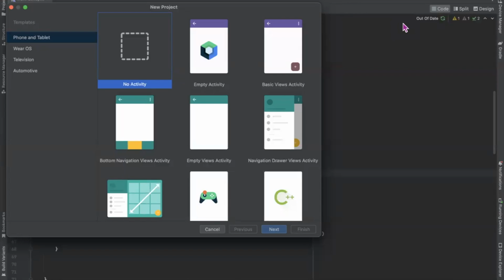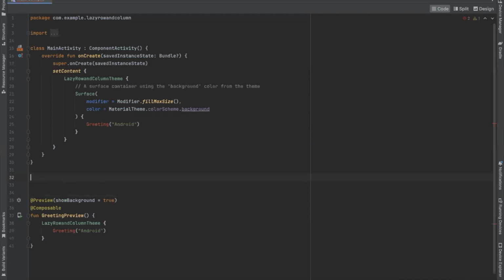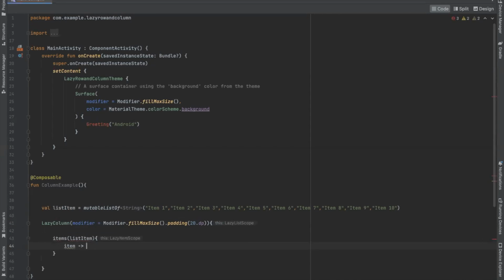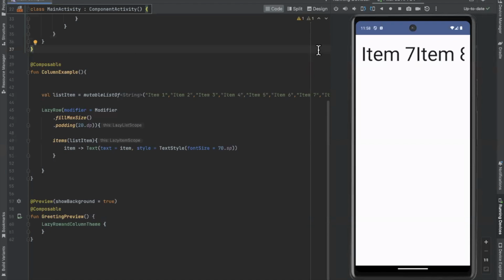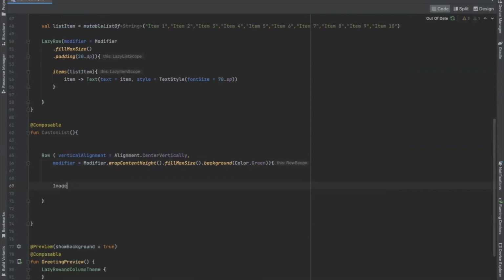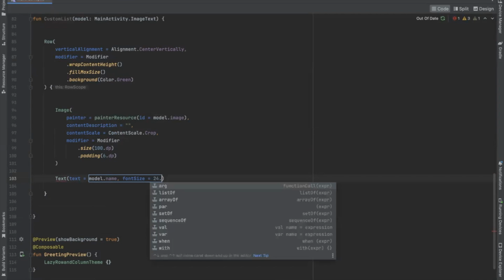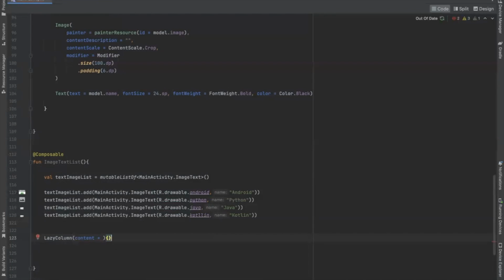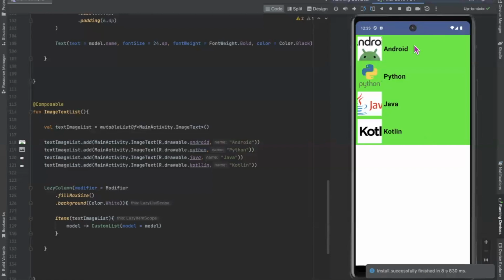Lazy Row and Column in Jetpack Compose | Kotlin | Android Studio Tutorial - Quick + Easy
In this video, you will learn how to use Lazy Row and Column in Jetpack Compose.